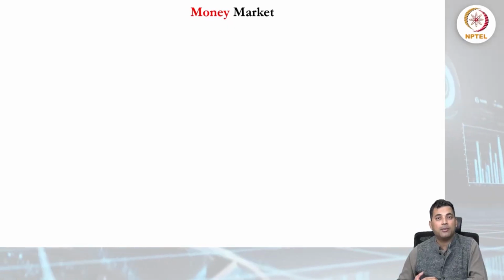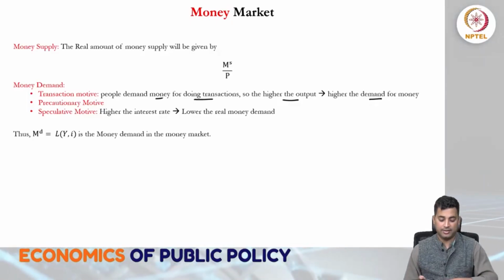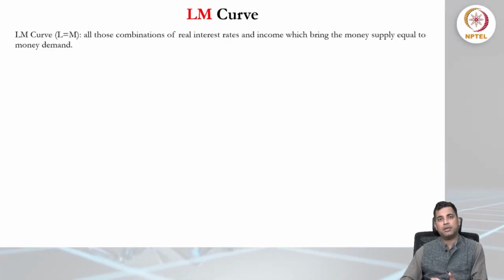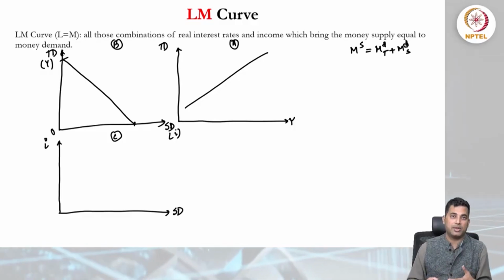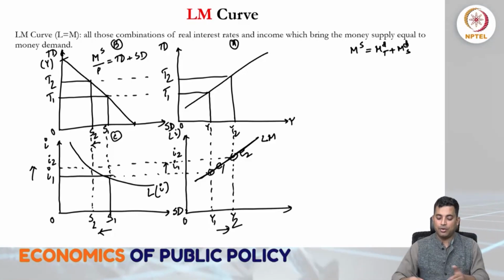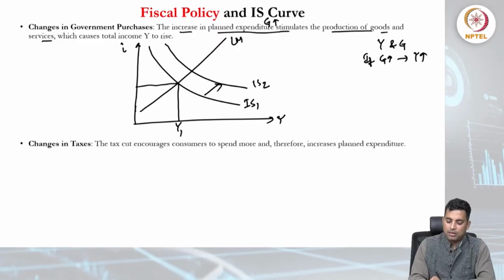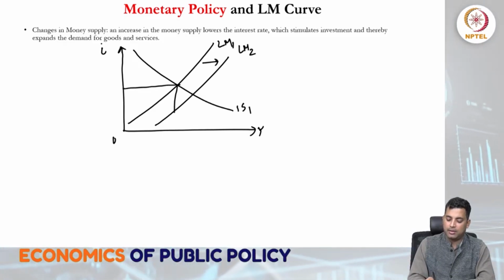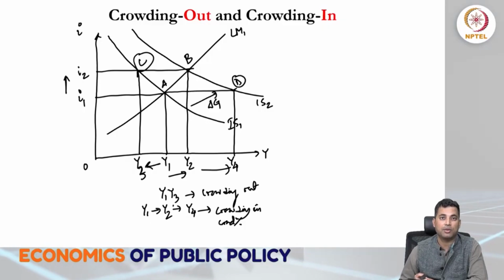Money Market, Monetary Policy and Its Interaction with Fiscal Policy